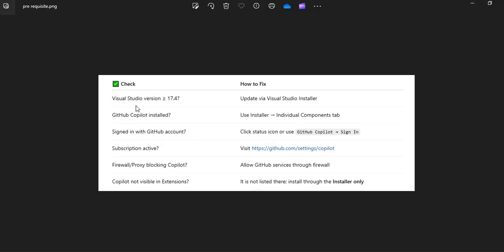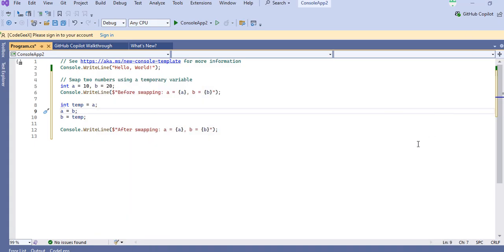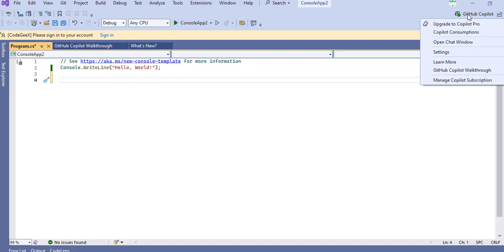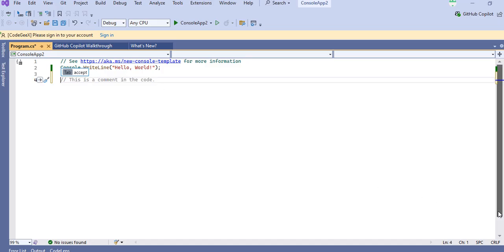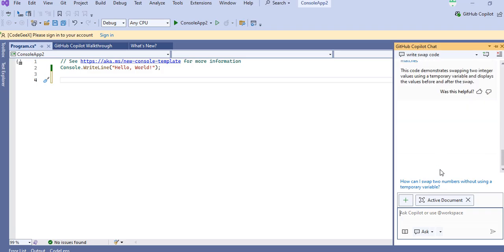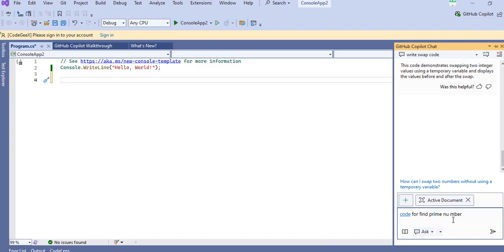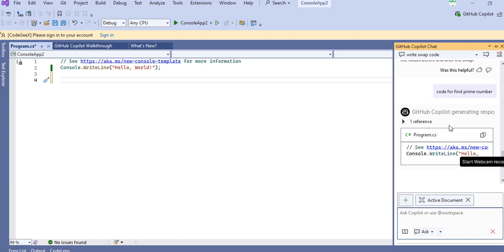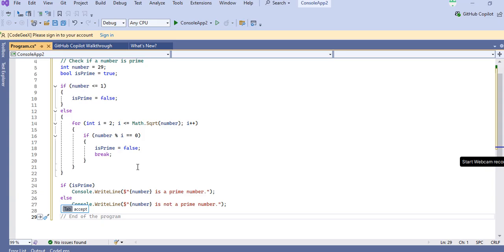How to Use GitHub Copilot in Visual Studio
✅ "Copilot helps you write entire methods from just comments."

🔧 "Setup in under 2 minutes — full install demo included!"

🎯 "Write C# controller code with 50% less effort."

✍️ "Copilot also suggests test cases and refactoring tips!"

🚫 "Troubleshooting: Why Copilot may not show up in your Visual Studio and how to fix it."